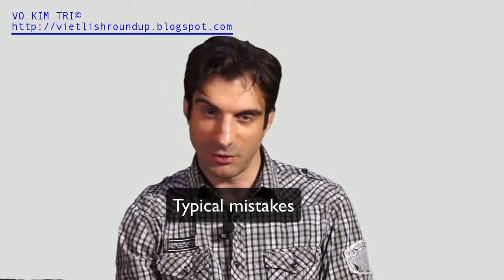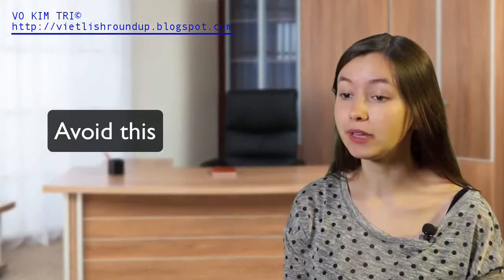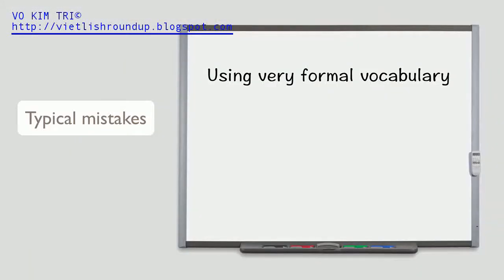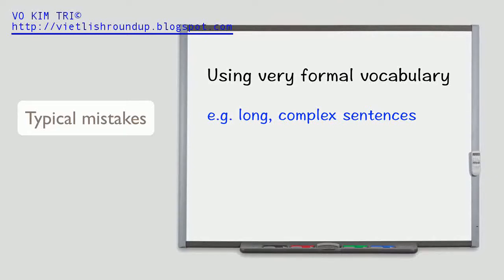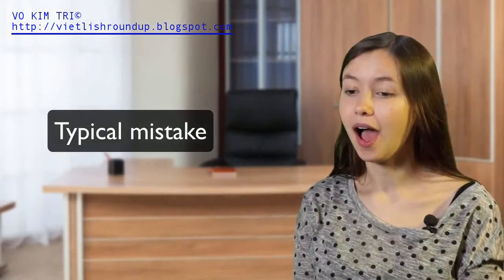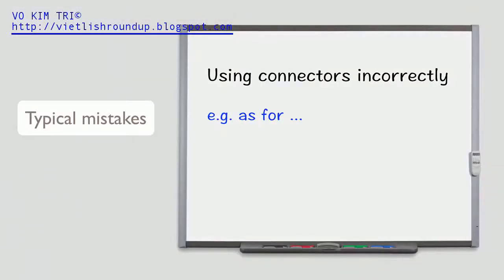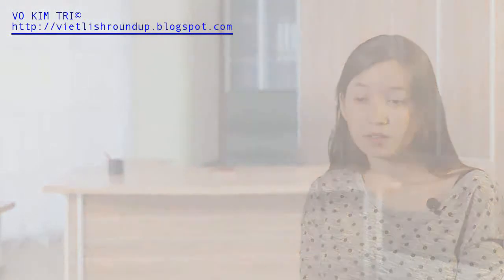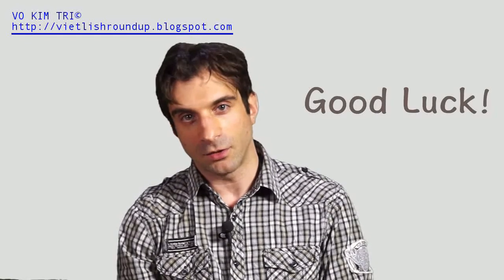Section 7 - Typical mistakes and course review: 001 Typical Mistakes in IELTS Speaking